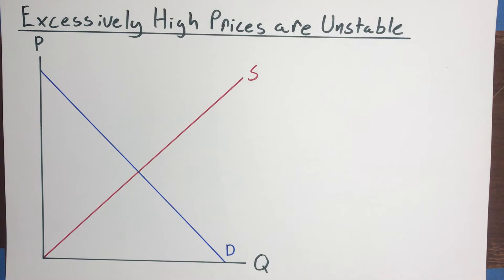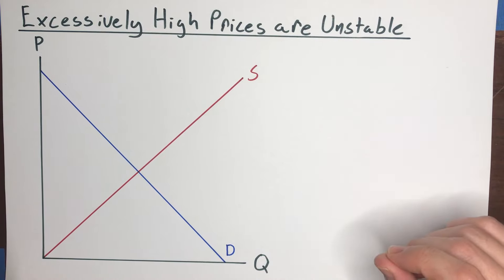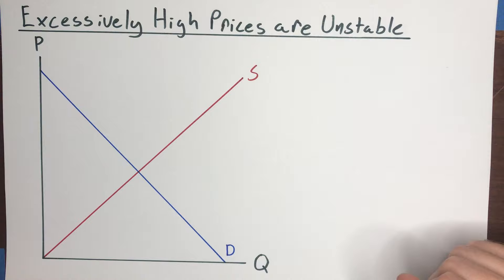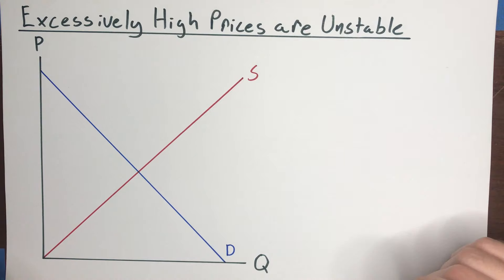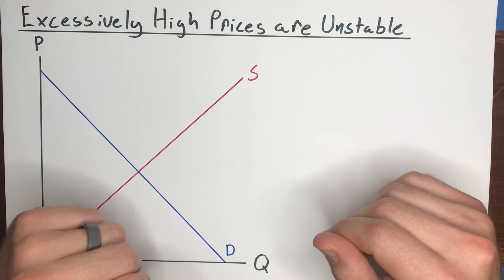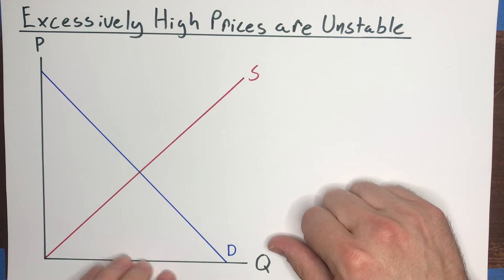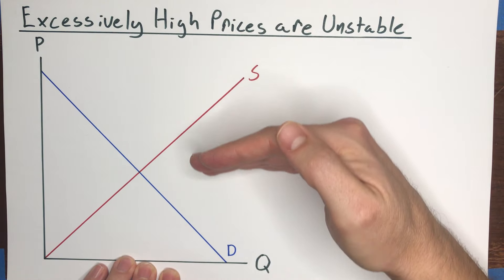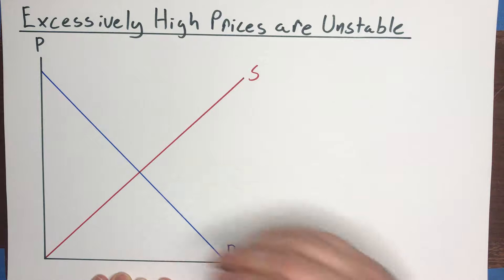Equilibrium: How the Market Finds the Correct Price